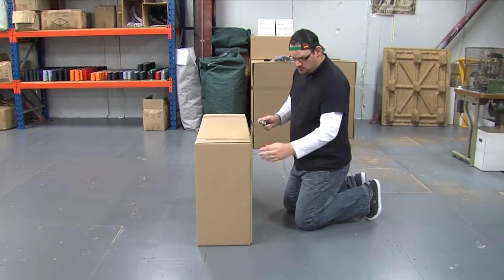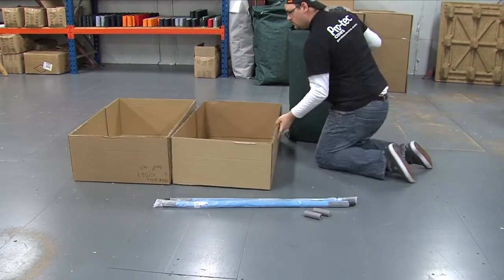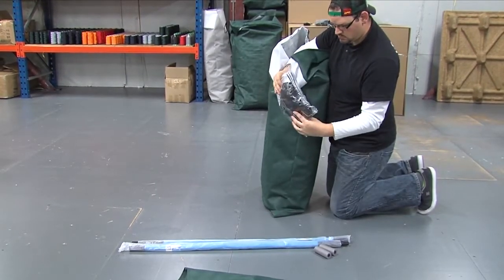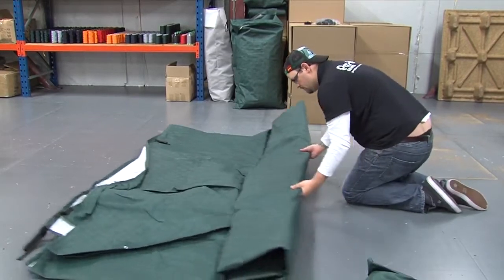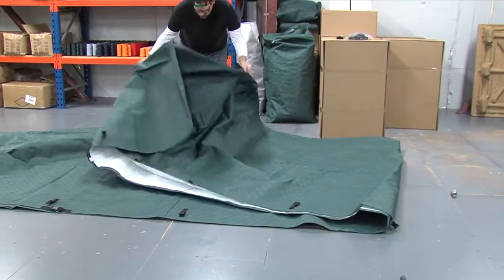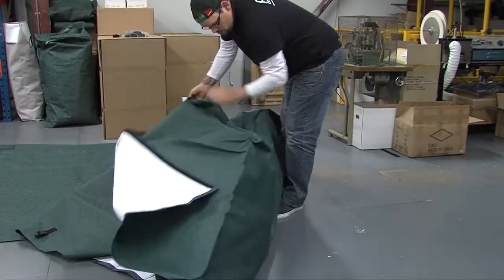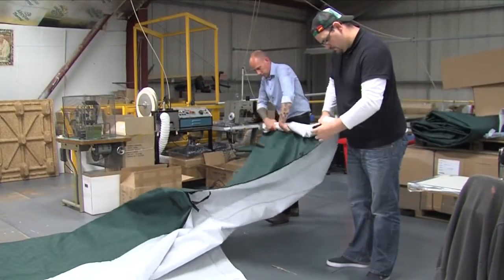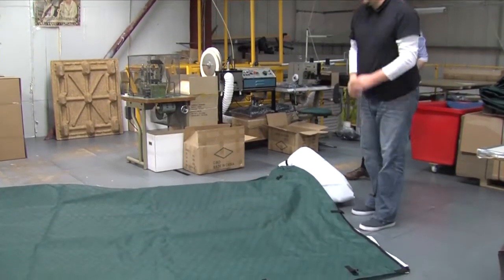Unboxing your new Pro-tec cover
Your brand new Pro-tec cover has been delivered, Now what? in this video we go through what to expect, and what's in the box!

At Pro-tec covers we are constantly finding ways to reduce our carbon footprint, To help us do this we no longer send out fitting instructions for your Pro-tec product as I'm sure you'll agree a picture (or in this case a video) speaks a thousand words.

If you would still prefer a paper copy please feel free to get in touch.